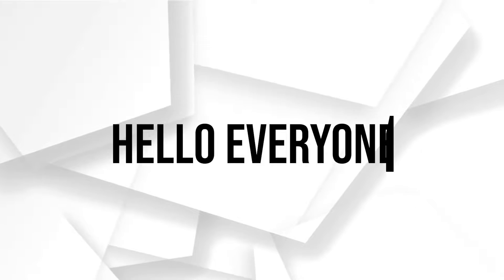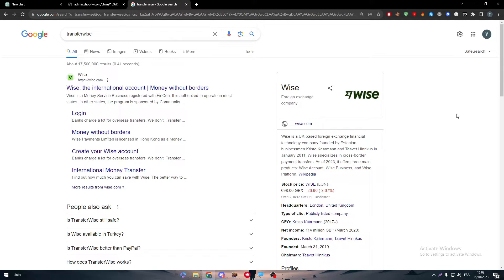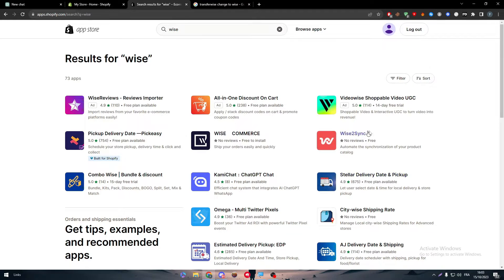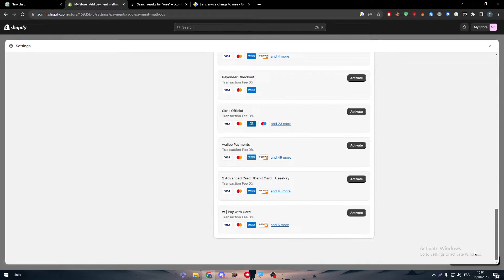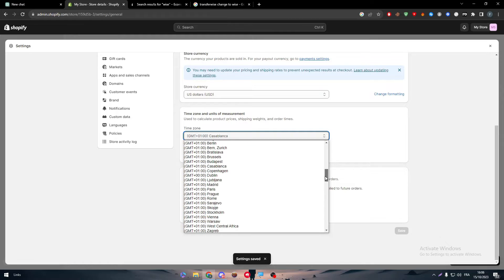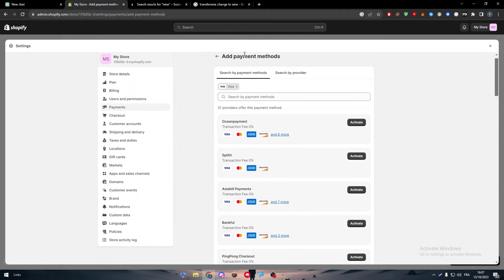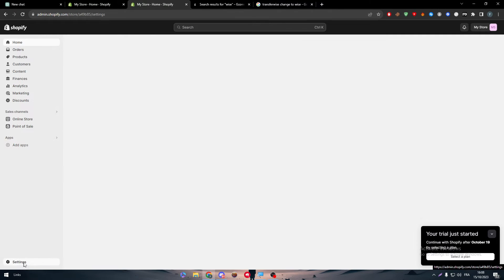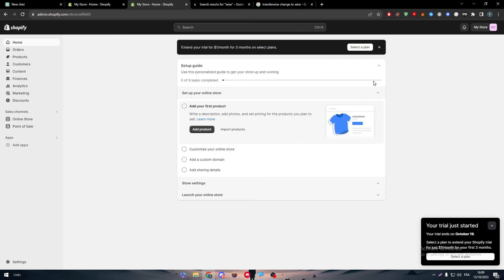How To Connect TransferWise To Shopify 2025! (Full Tutorial)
Today we talk about connect transferwise to shopify,shopify payment gateway,shopify payments setup,payment gateway shopify